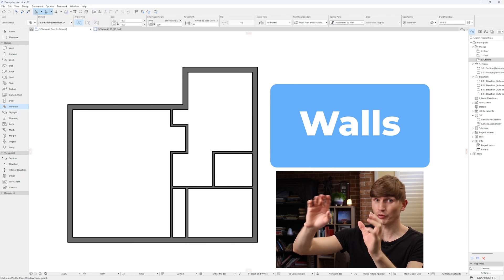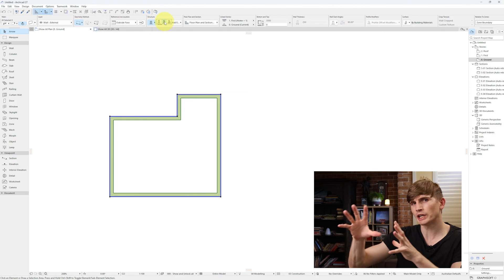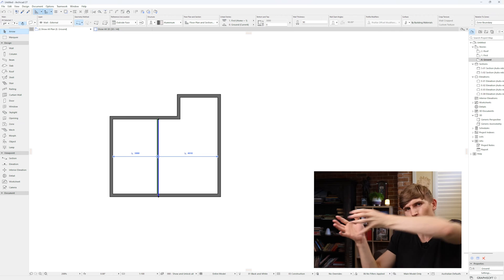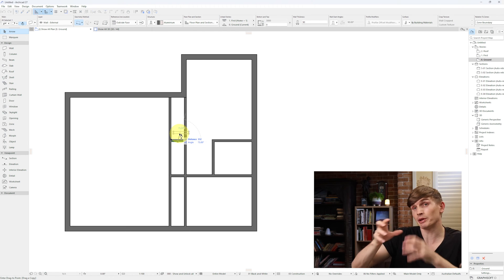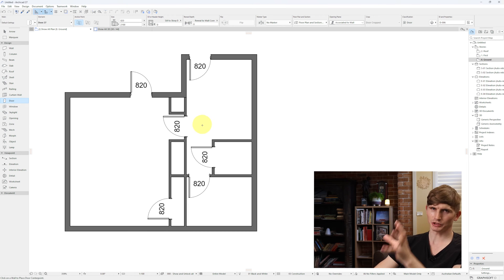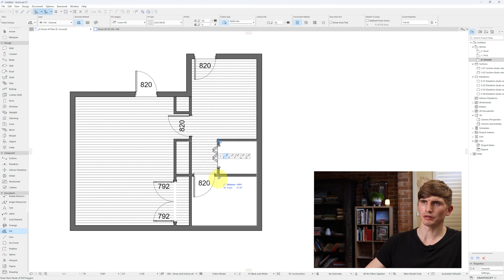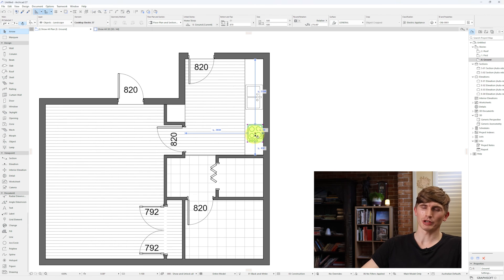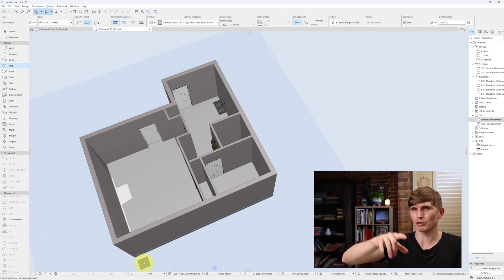ArchiCAD Tutorial: How to draw Floor plans in 15 minutes - Beginners workflow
Today we'll cover how to draw a simple floor plan in ArchiCAD 27, using various tools from the wall tool, window tool, door tool, fill tool & many more including some hidden ArchiCAD 27 features.

Time Stamps
00:00:00 Start
00:00:27 Drawing your first Wall
00:01:58 Changing wall type
00:02:27 Change plan colours & pens
00:03:12 Drawing your first Internal Wall
00:03:48 ArchiCAD 27 Hidden Tool trick
00:04:35 Shortcuts
00:06:50 Creating a Door
00:08:31 Changing door settings
00:09:49 Creating timber flooring with Fill tool
00:11:00 Changing Fill Colour
00:12:15 Adding Objects like sinks
00:14:28 Automatic 3D of your plan
00:15:53 Window Tool
00:16:40 Download the files!